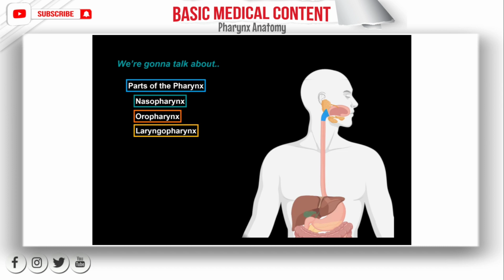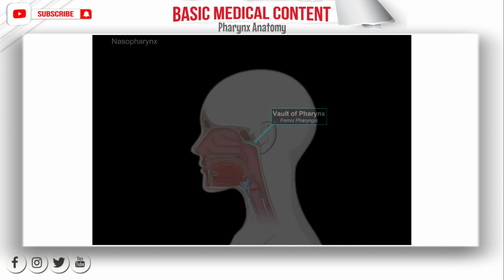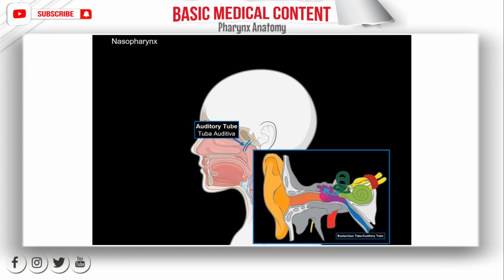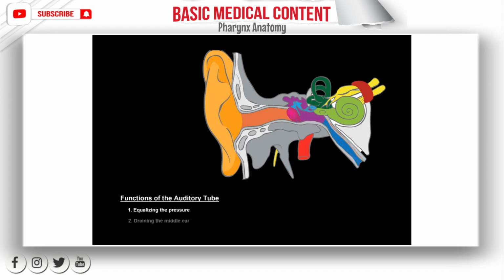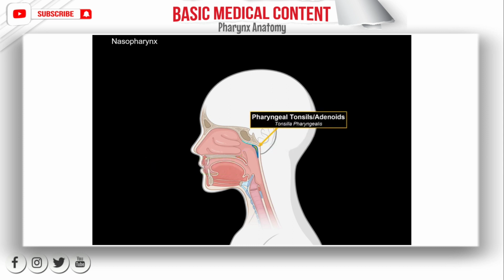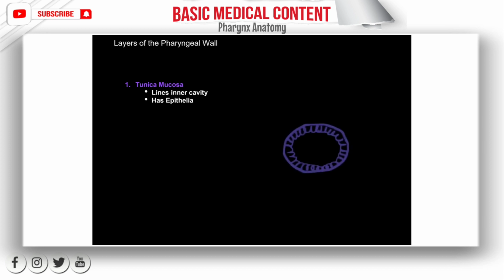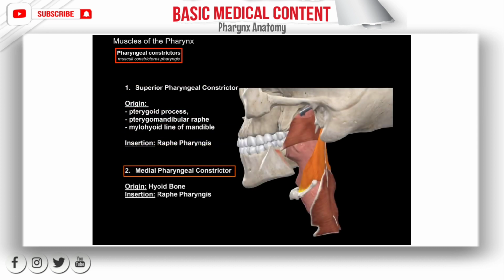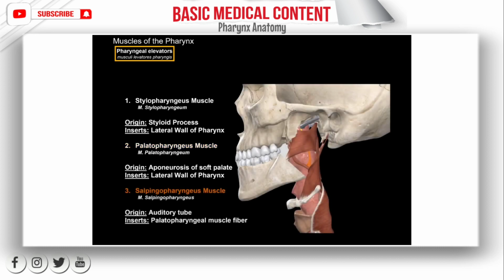Anatomy of Pharynx | Larynx